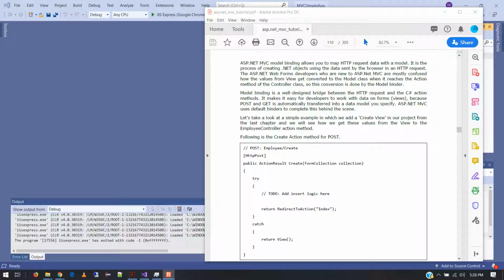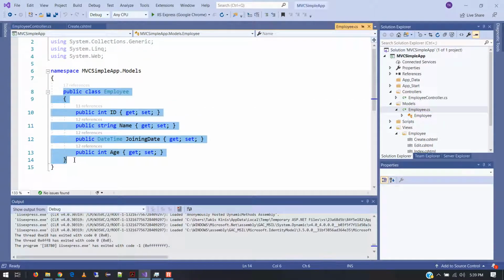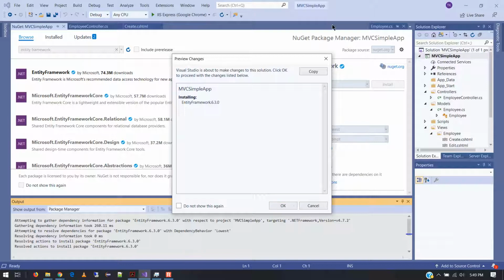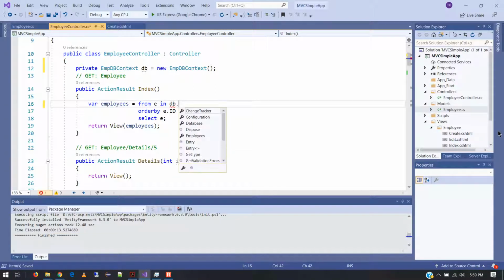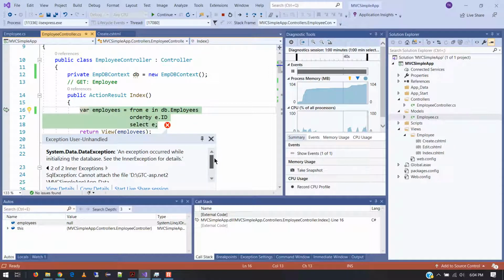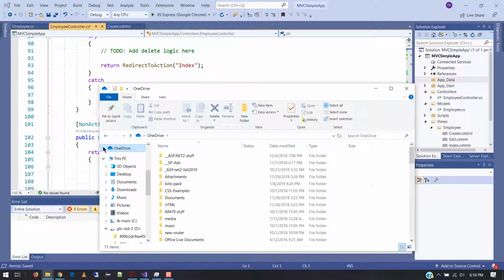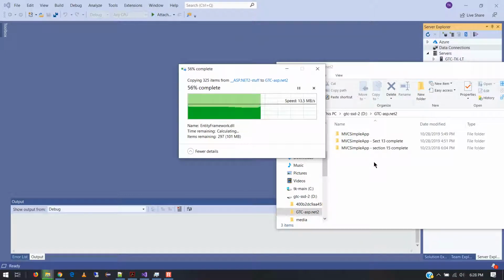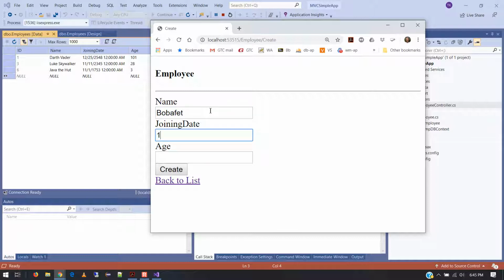ASP.NET 2 - Tutorials Sections 14 and 15 - Fall 2019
connecting to a database code first - with issues - but working